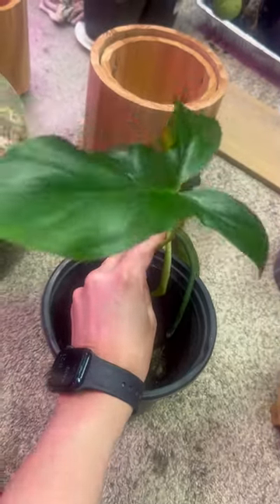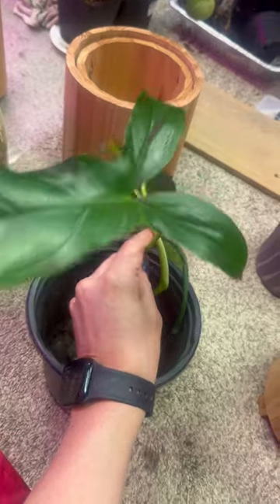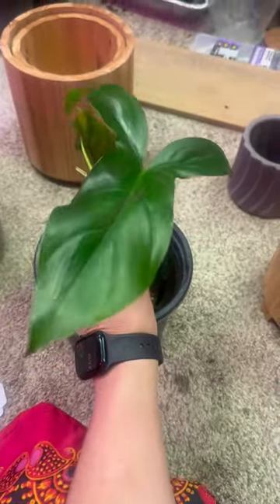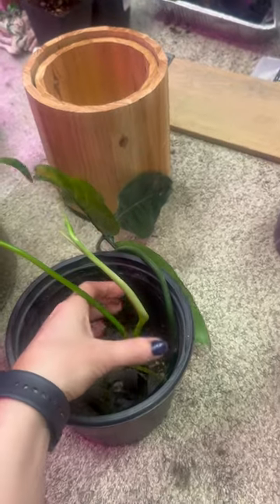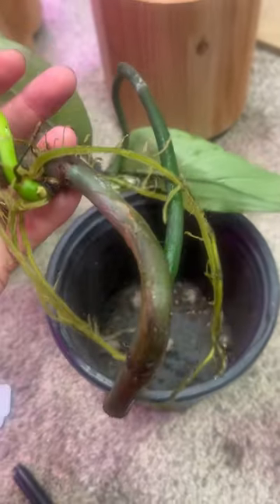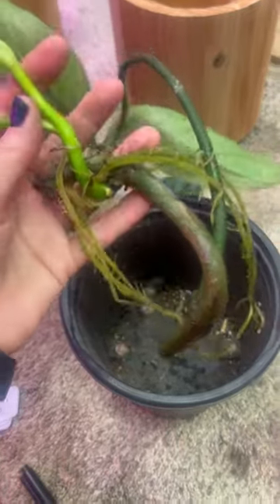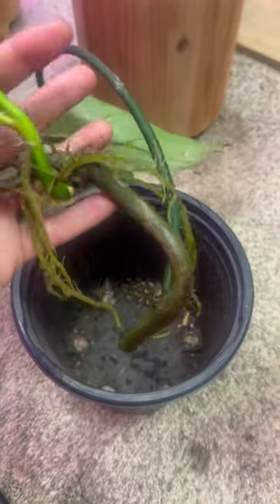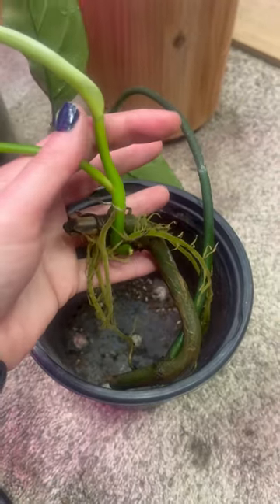Propagating Philodendron 69686